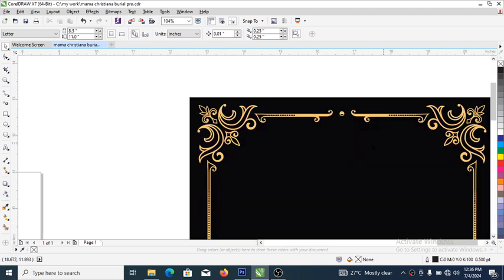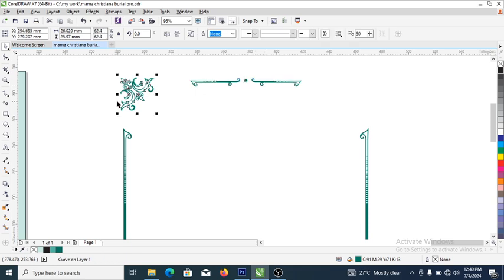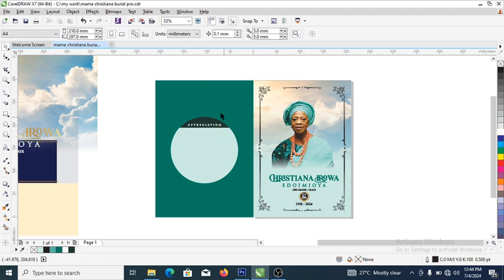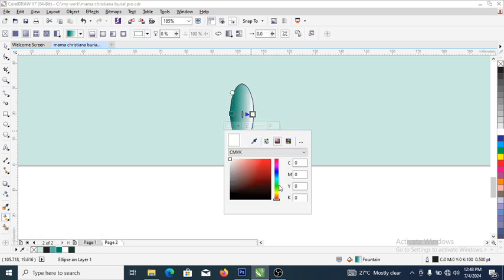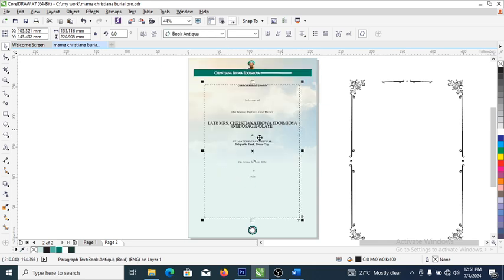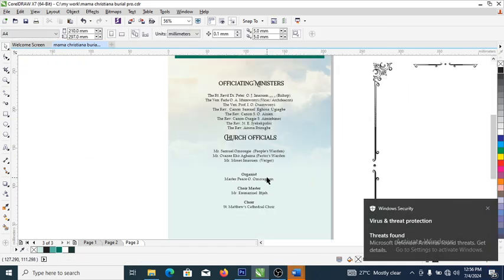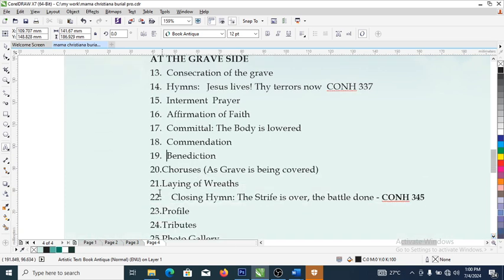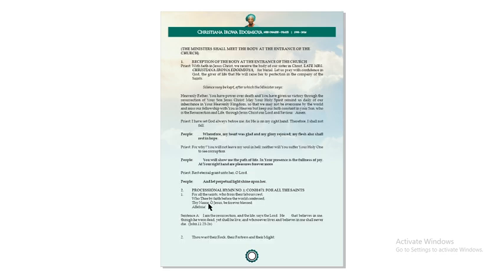Get Full Masterclass - Program Tutorial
How to Design Full Program Yourself.